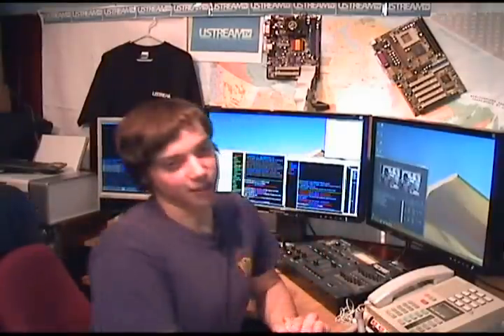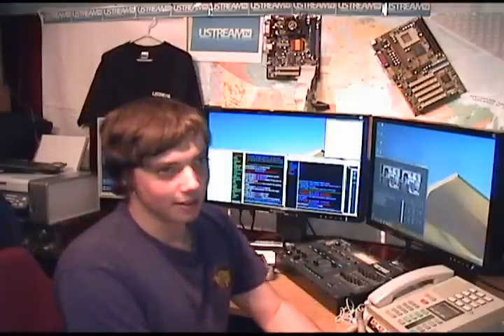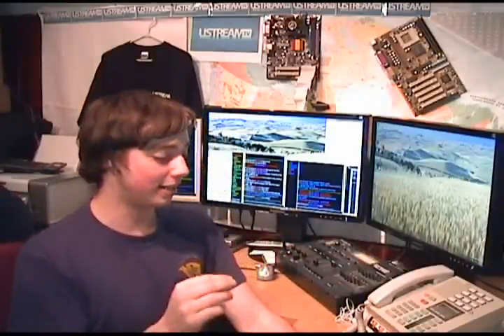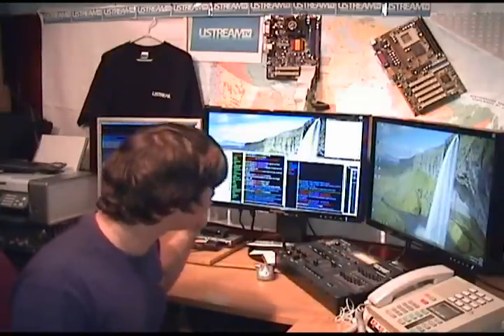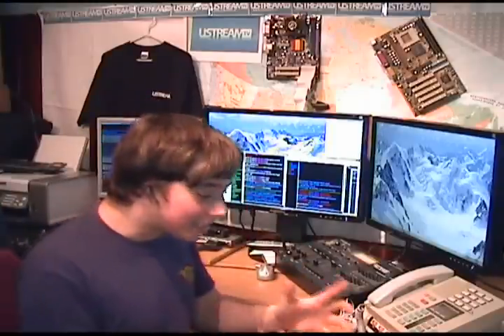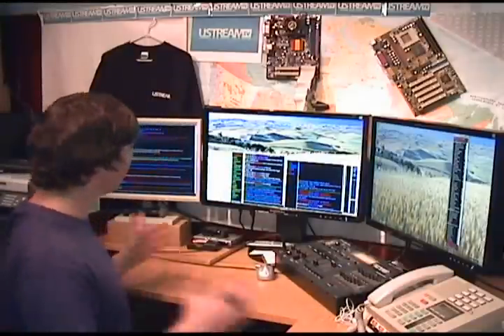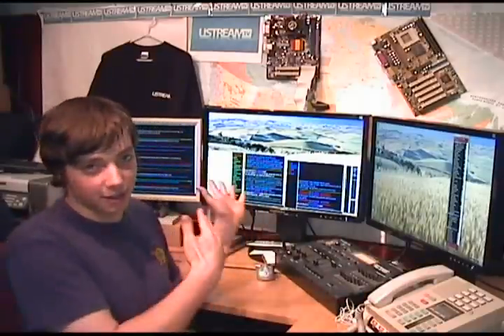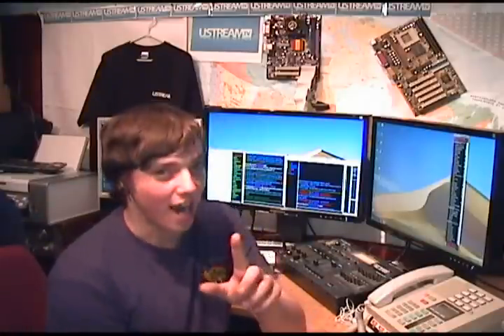My First Day With Windows 7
- Today is my first Day with Windows Beta Build 7000. I have to say The WOW Really Starts now!